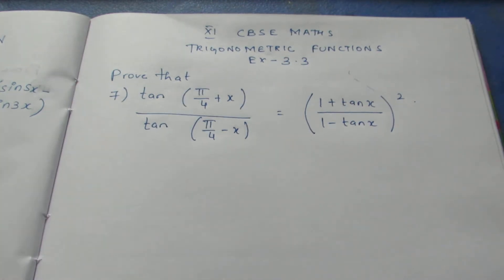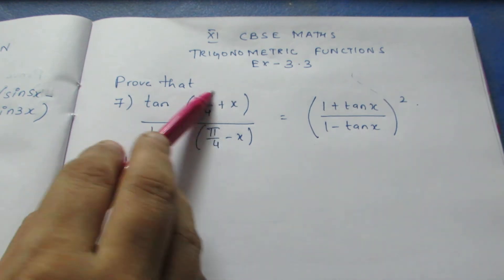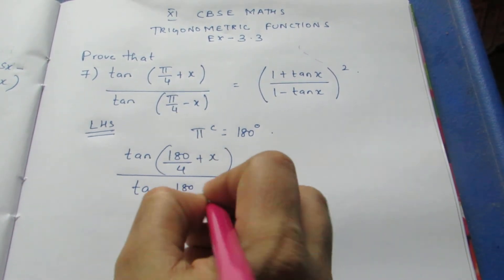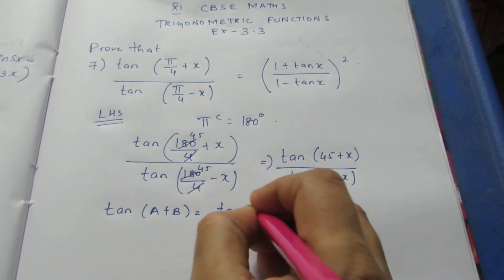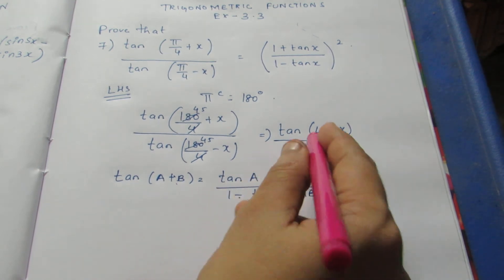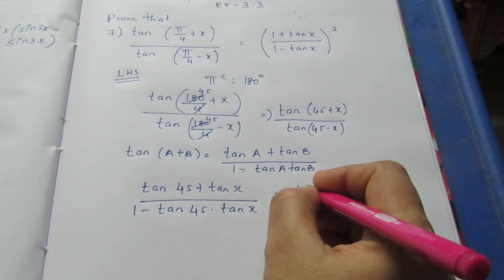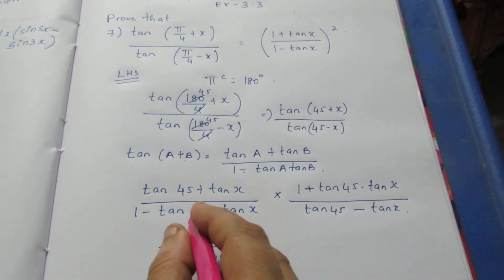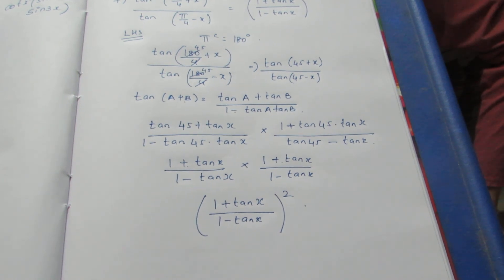CBSE NCERT CLASS 11 MATHS TRIGONOMETRIC FUNCTIONS EX 3.3 Sum 7 (SOLUTION IN ENGLISH)